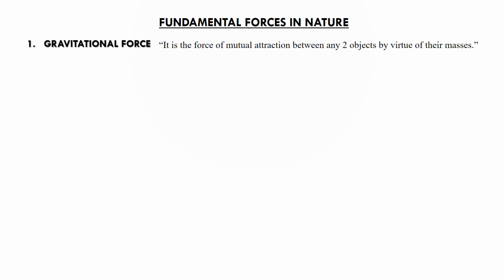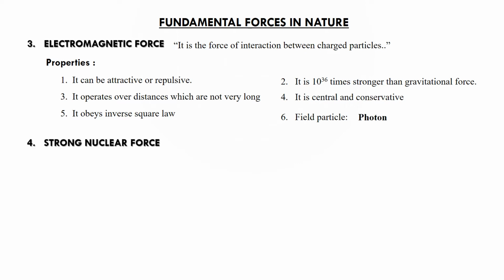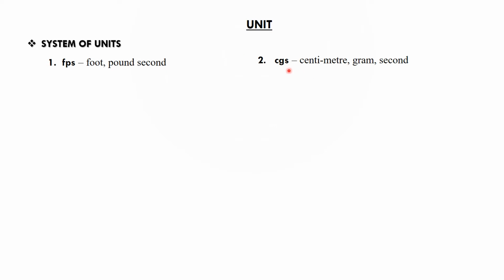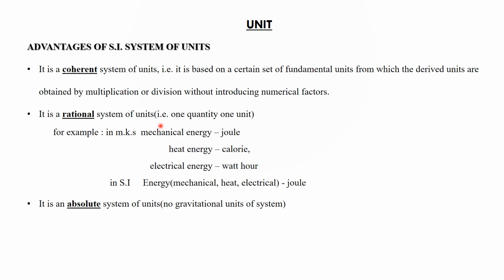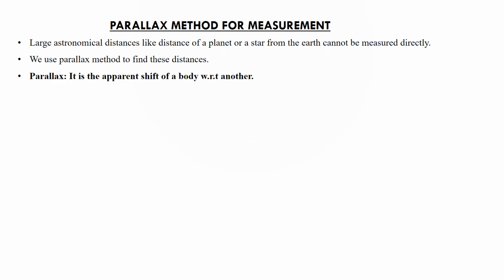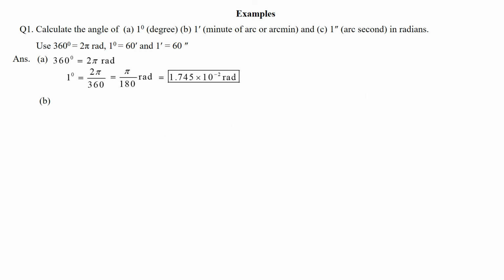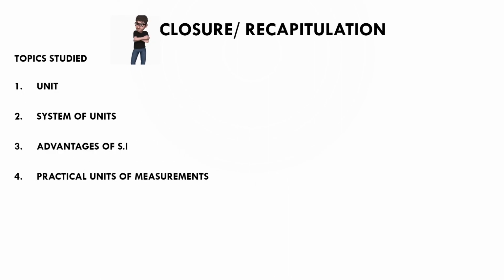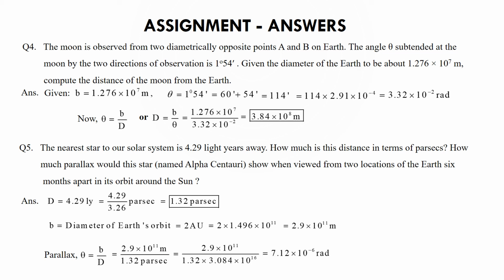Units and System of units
Forces in nature, Unit, Fundamental and derived units, Characteristics of a fundamental unit, Advantages of S.I, Parallax, Astronomical unit, parsec, light year.
Examples:
Q1. Calculate the angle of  (a) 10 (degree) (b) 1′ (minute of arc or arcmin) and (c) 1″ (arc second) in radians. Use 3600 = 2π rad, 10 = 60′ and 1′ = 60 ″
Q2. The Sun’s angular diameter is measured to be 1920′′. The distance D of the Sun from the Earth is 1.496 × 1011 m. What is the diameter of the Sun ?
Q3. A man wishes to estimate the distance of a nearby tower from him. He stands at a point A in front of the tower C and spots a very distant object O in line with AC. He then walks perpendicular to AC up to B, a distance of 100 m, and looks at O and C again. Since O is very distant, the direction BO is practically the same as AO; but he finds the line of sight of C shifted from the original line of sight by an angle θ = 400 (θ is known as ‘parallax’) estimate the distance of the tower C from his original position A.
Assignment:
Q1.   What is the unit for measuring wavelength of light?
Q2.   Which of these is largest: astronomical unit, light year and par sec?
Q3.   How many light years make 1 par sec?
Q4.   The moon is observed from two diametrically opposite points A and B on Earth. The angle θ subtended at the moon by the two directions of observation is 1o54′ . Given the diameter of the Earth to be about 1.276 × 107 m, compute the distance of the moon from the Earth.
Q5.   The nearest star to our solar system is 4.29 light years away. How much is this distance in terms of parsecs? How much parallax would this star (named Alpha Centauri) show when viewed from two locations of the Earth six months apart in its orbit around the Sun ?